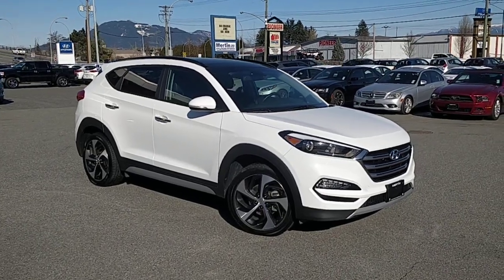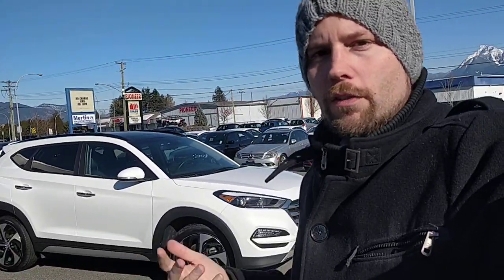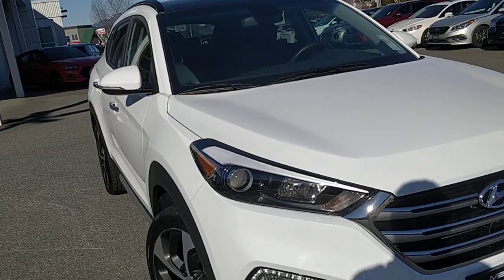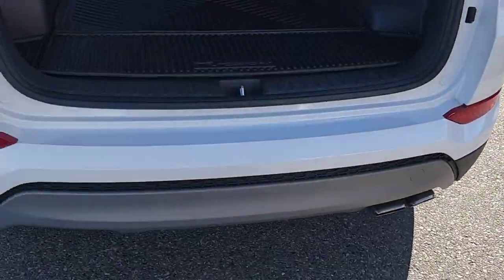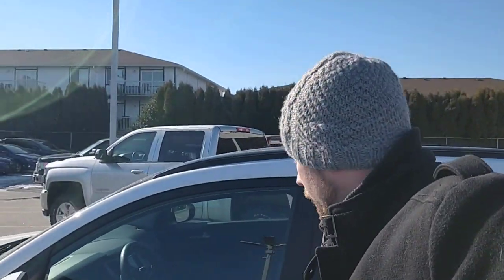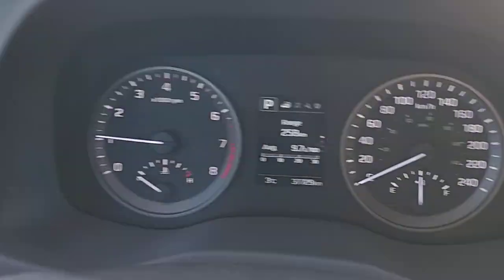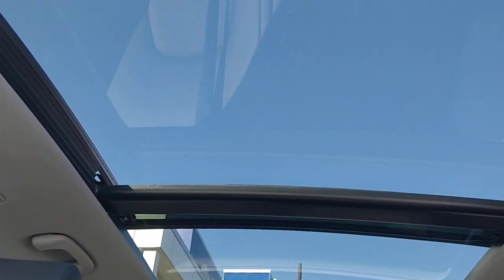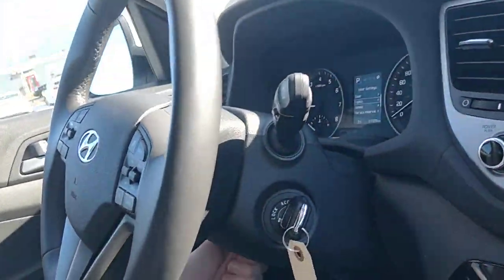2017 Hyundai Tucson SE Turbo AWD (Canadian Model) Feature Review